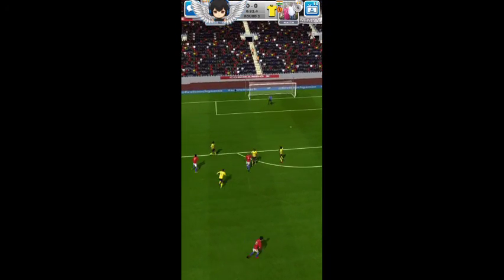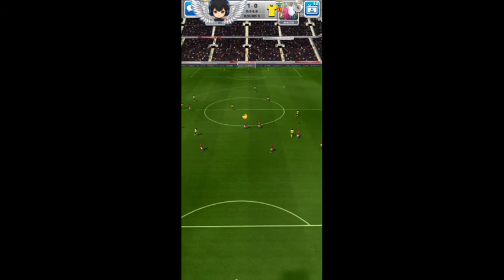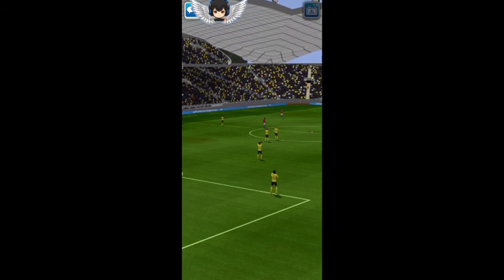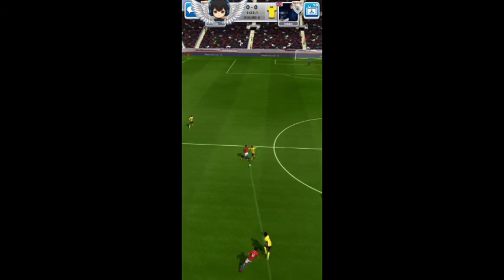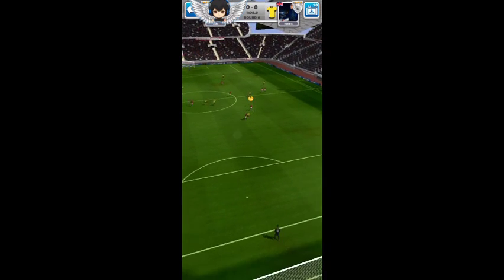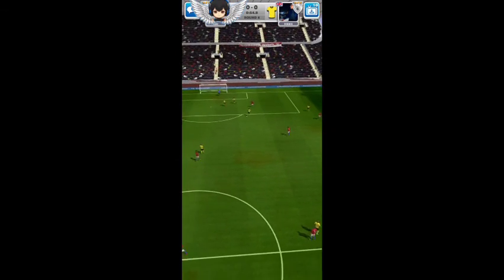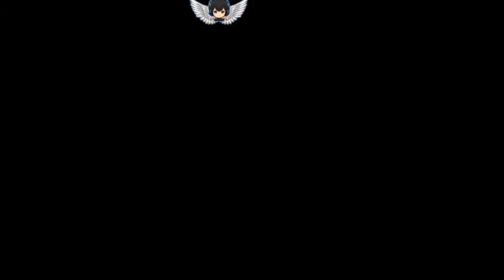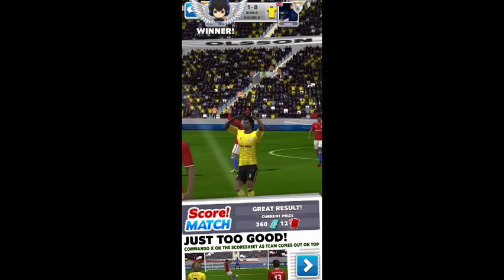Score ! Match - Football gameplay Ultimate Challenge P2 #21